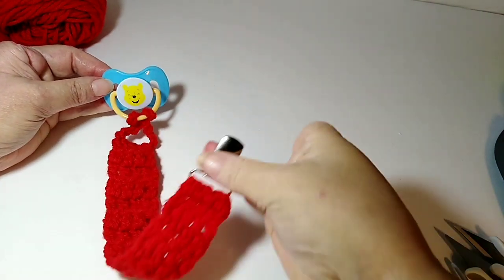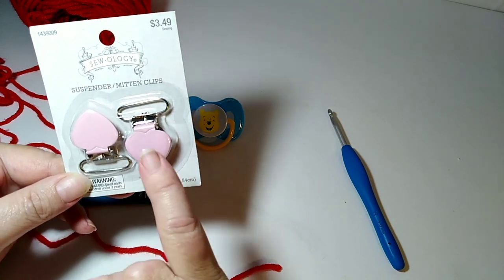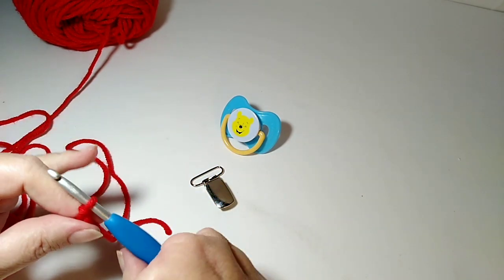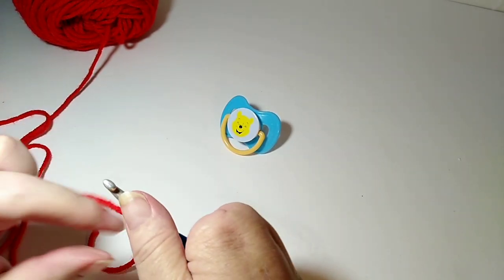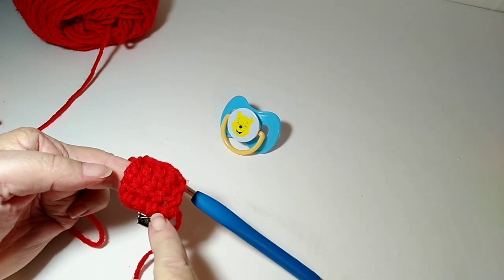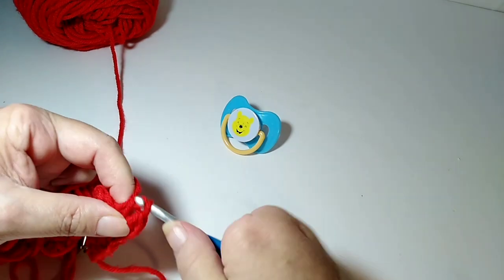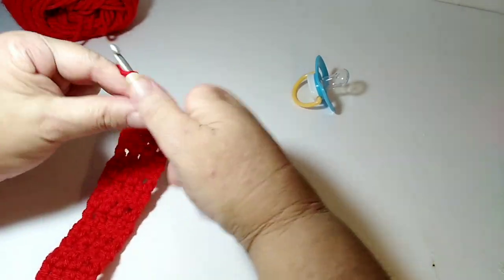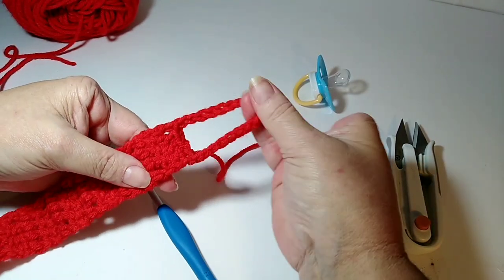Crochet Pacifier Clip Tutorial for Baby Or Reborn Dolls * Easy Crochet Project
Happy Mail:
Kayla Miller
429 Bud Smith Road

To Connect:
FB Group: Llama Mama Kayla ( I am rarely on FB.)
Instagram: Llama.mama.Kayla (I’m most active on Instagram. it's easy to scroll hit some hearts and get back to my yarn projects.))